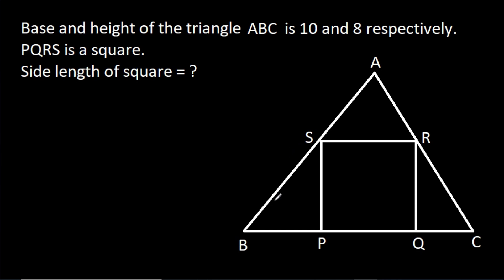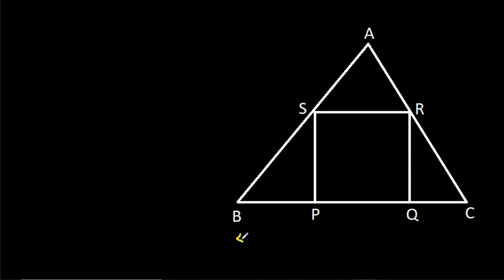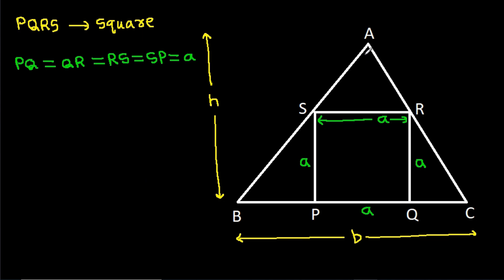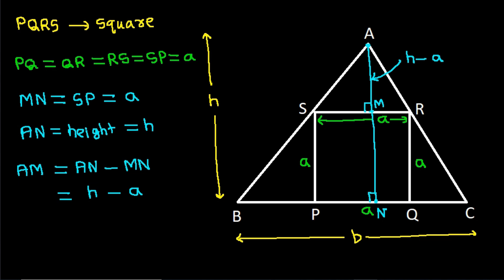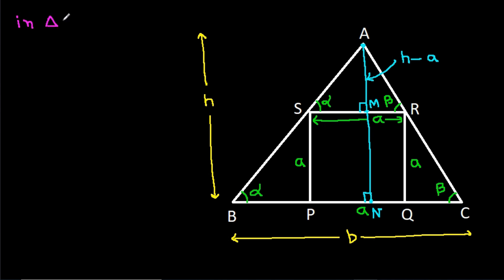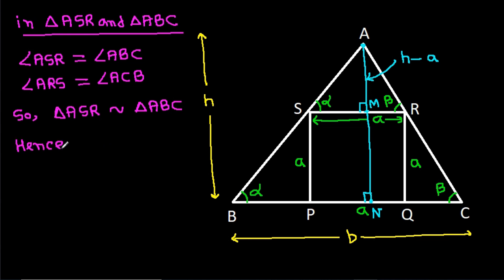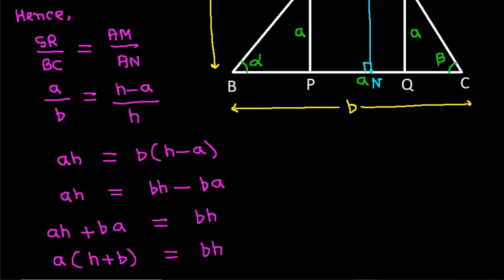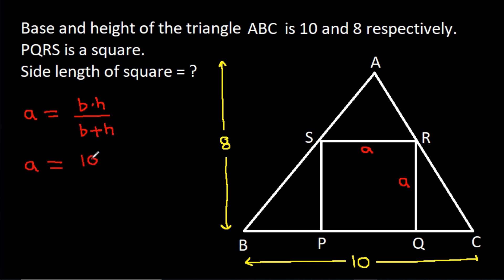How to find side length of a square inside a triangle | Area of square inside a triangle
triangle
find side of square inside a triangle
area of square inside a triangle
square of max. area inside a triangle
perimeter of square inside a triangle
square
right triangle
square inside in a triangle
area of triangle
square inside a triangle theorem
square inside a triangle
how to find the area of a triangle
how to find the area of a triangle step by step
how to do area of triangle
find the area of a triangle step by step

Mr. Gnome
ஆத்தங்கரை சண்முகம்
Εκπαιδευτήρια Καντά
堤修一
Sidnei Medeiros Vicente
Sambasivam Sathyamoorthy
Muhtar Samedov
Gerard van Bemmel
Petr'ahcz
Khusi Wala
Gopal Yadav
Sam
Fatih Ekşioğlu